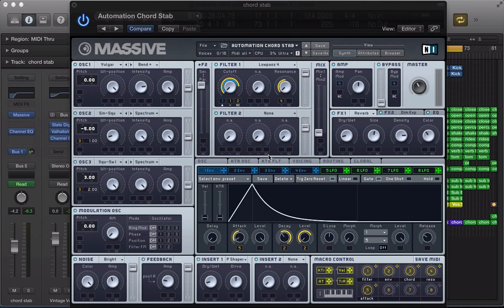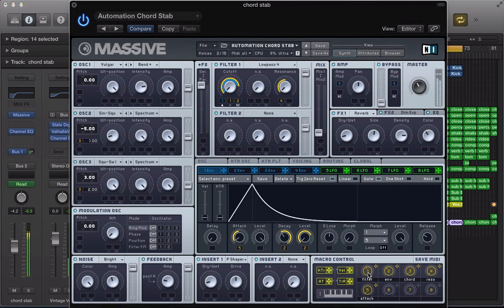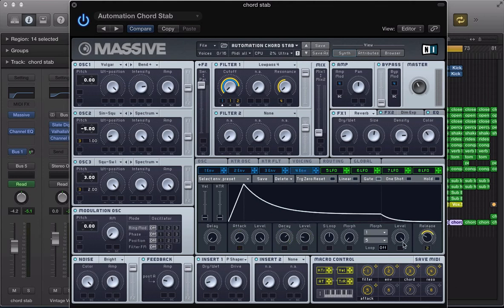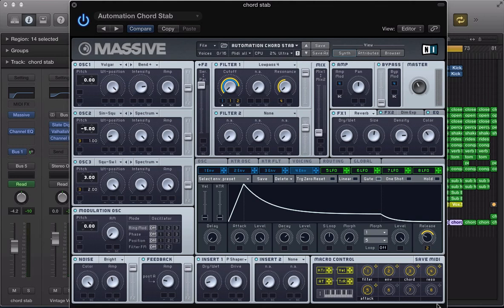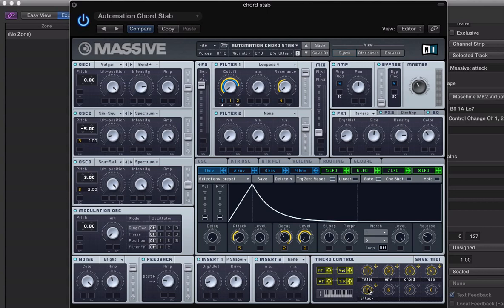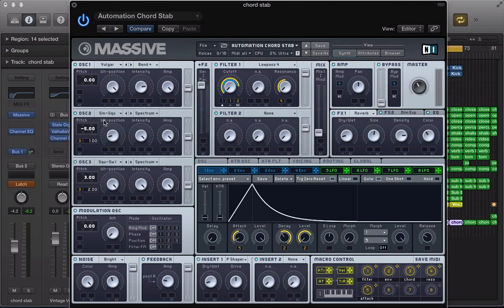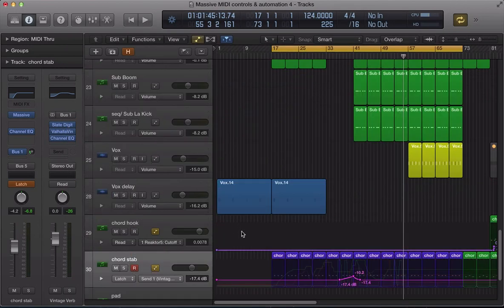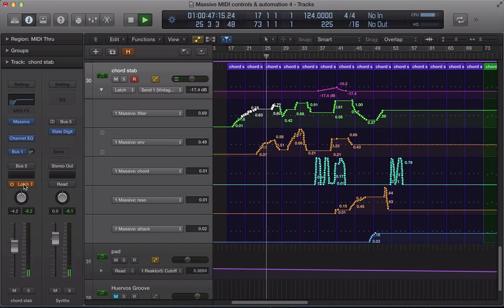NI Massive Tutorial - Record Live Automation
For those of us with short attention spans like myself, automation can be a real tedium. Luckily there is an easier, more musical way to make automation edits while using Massive.

It's a really simple process to use live automation in Massive.

1.) First create some macros. This will be dependent on what you want to achieve with your live automation in Massive.

2.) Assign the macros you created in step 1 to your controller that you are using. I.E. Maschine, MPK etc.

3.) This step will vary per DAW, but you need to generally activate a mode that will let you record real time knob and slider movements on your controller.

4.) Record you live automation in Massive!

It's really that simple and this method of automation is the most musical and fun to do. You can of course go back and make fine edits using the normal automation tool in any DAW.